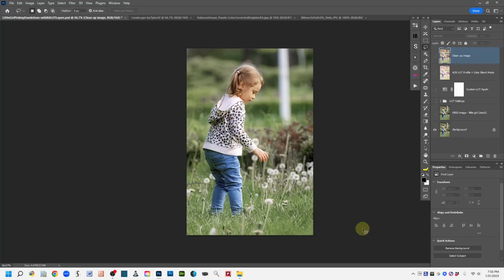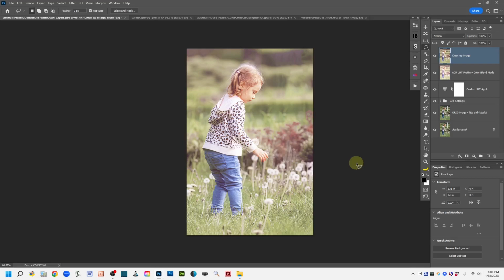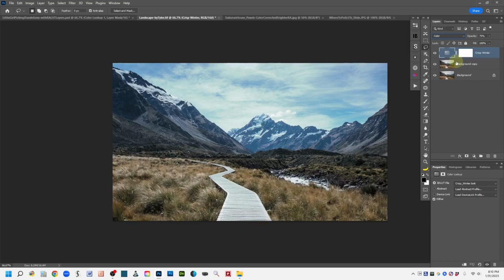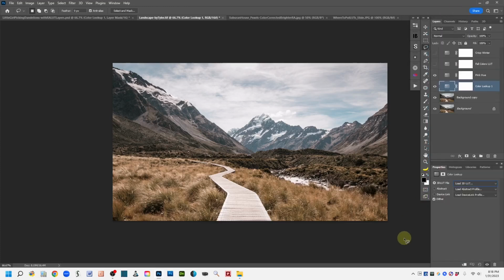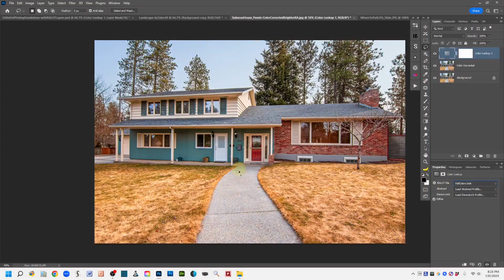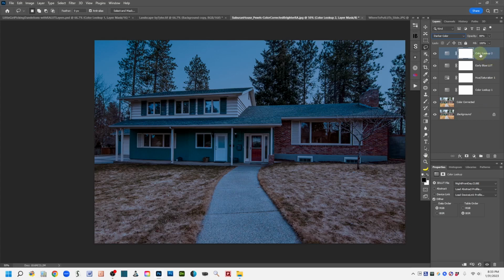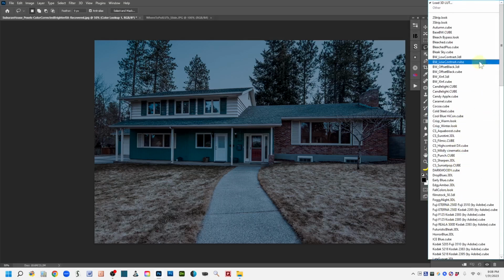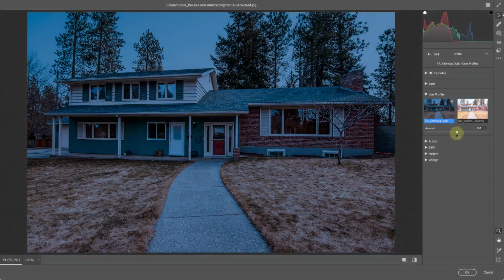Use or Create LUTs for Color Grading in Photoshop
Lookup Tables (LUTs) are color presets (or "looks" or "filters") that can be applied to images in one step to color grade them. They were initially used in film-making, but are great to color grade still photos too - to either add mood or create a distinctive style.

This video provides definitional information on LUTs, mentions the benefits of using them (and the benefits of working with them in Photoshop versus other programs), points out Web sources for pre-made LUTs and demonstrates how to: (1) Use pre-made LUTs on still photos,  (2) Create and save personalized, custom LUTs, and (3) How to convert custom LUTs to Profiles for use on raw images in Adobe Camera Raw (ACR) & in Photoshop's Camera Raw Filter.